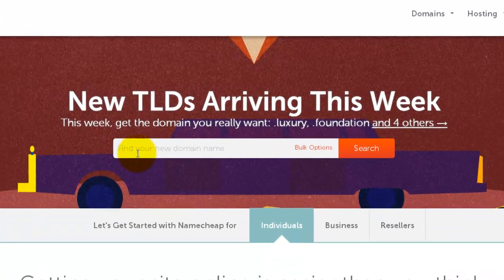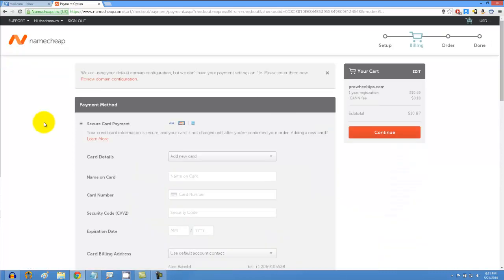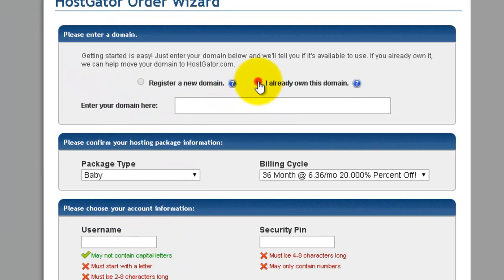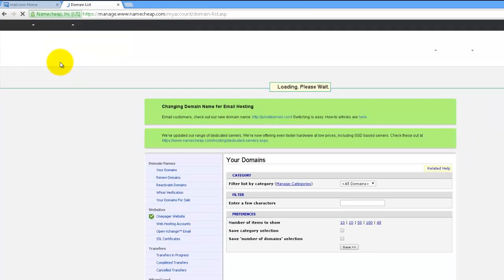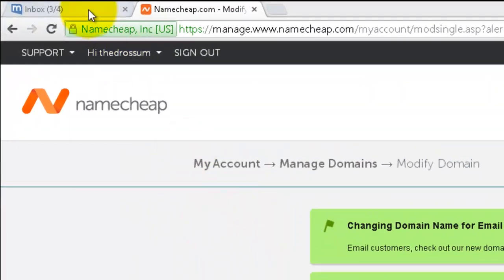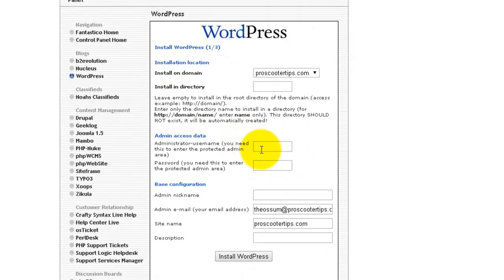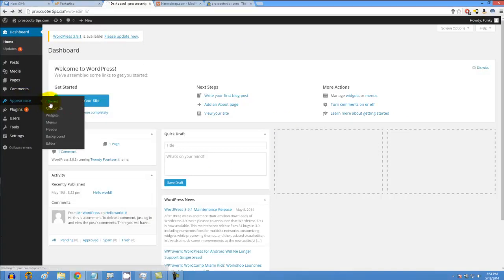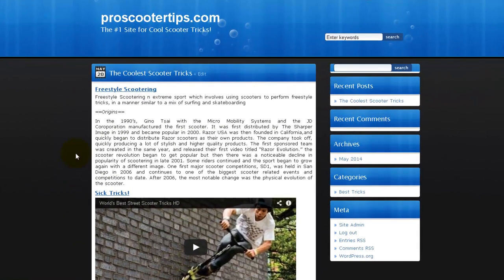Web Design Tutorial | How To Launch A Website | How To Make A Successful Website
Learn how to create your first website from scratch in under 8 minutes almost for free using the content management system: Wordpress. No programming knowledge or special software required. Let's learn how to launch a website!
Whether you want to know how to make your first website, or just how to make a cool website in general, I will teach you how to make a professional looking website in under 8 minutes while saving you money in this informative web design tutorial.

Using Wordpress, you will be given access to thousands of free web templates.

Get your first month of web-hosting for only a cent when you use the (exclusive) coupon: DIRTCHEAPDOMAIN

They are very easy to use and cheap, which is why I prefer them over others such as You will then personally own this domain!

Be sure to leave any questions in the comments section below, and I will try to answer to as soon as possible.

Web Page Maker
How To Make A Successful Website
How To Launch A Website How